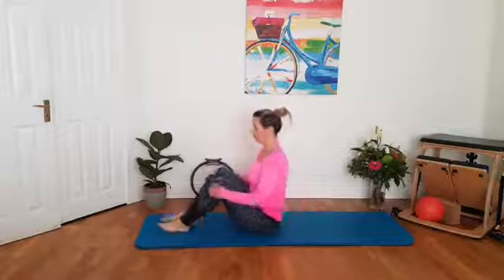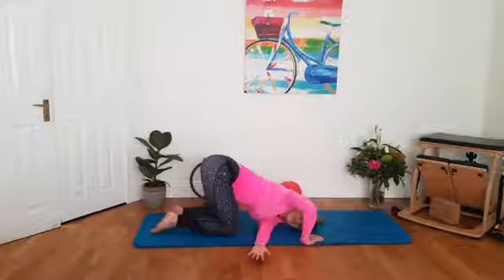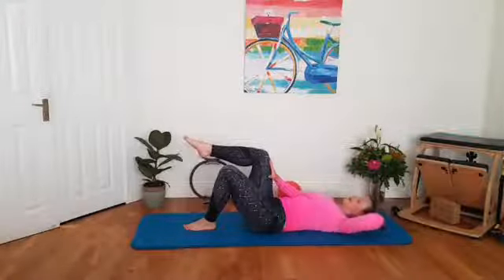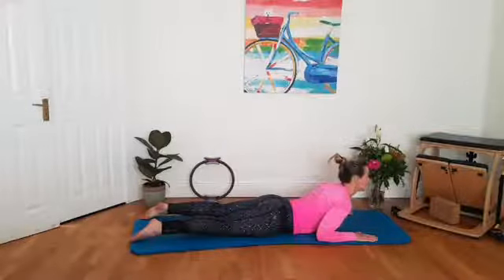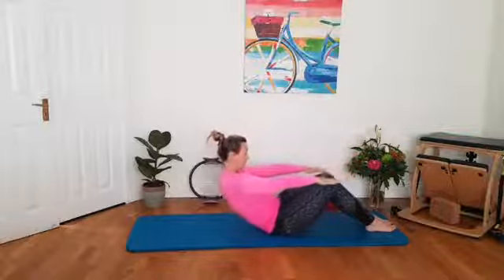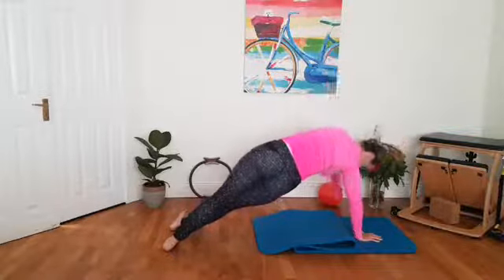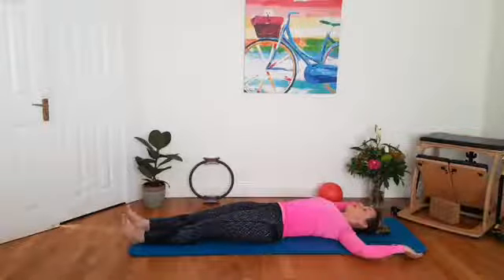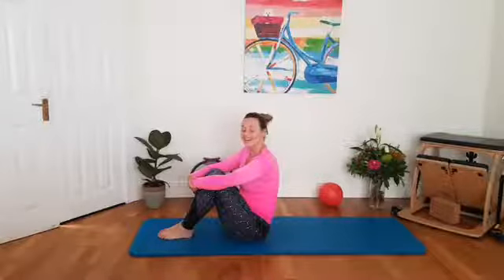45 min Power Pilates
Power Pilates class